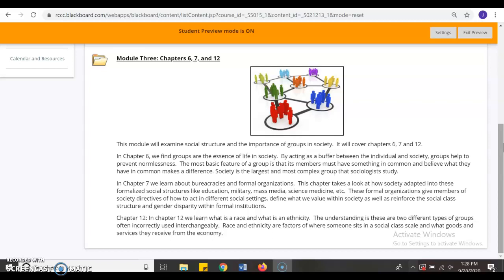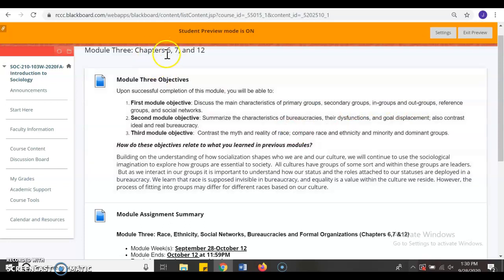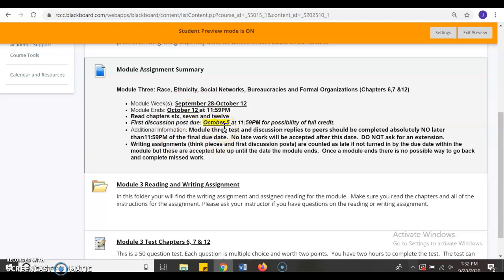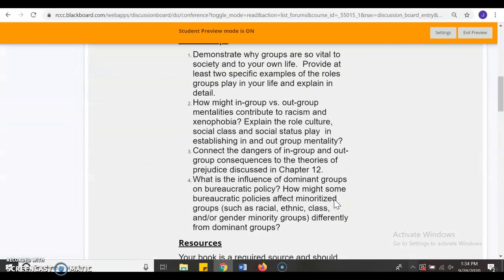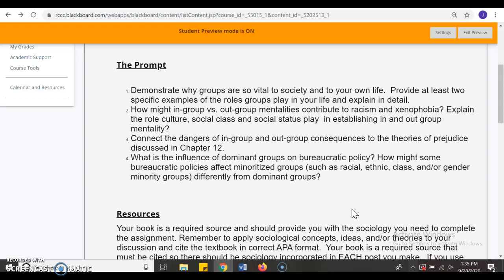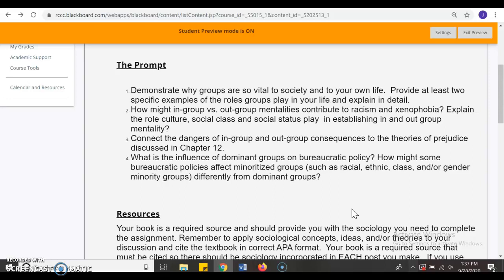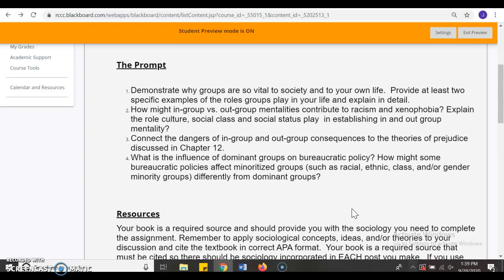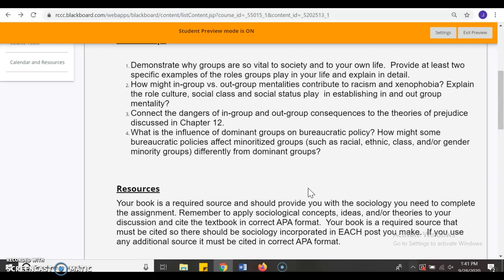Module 3 Assignment Pt. 1